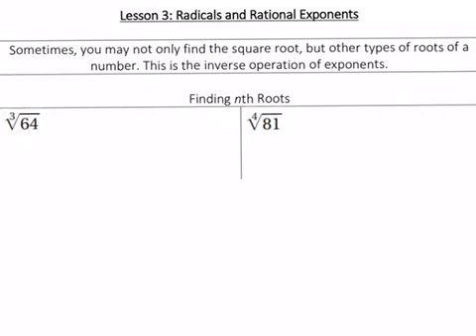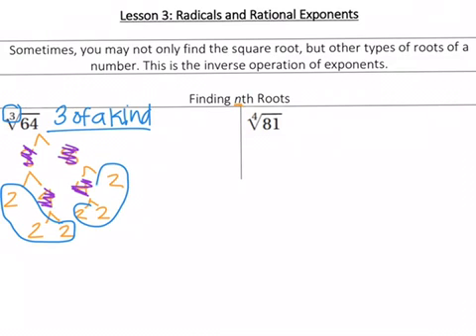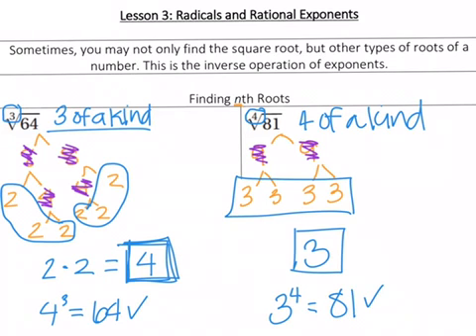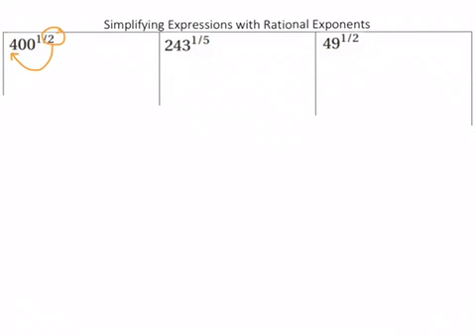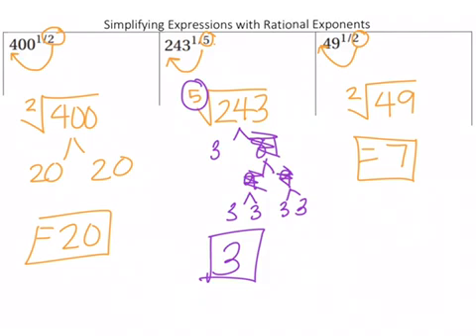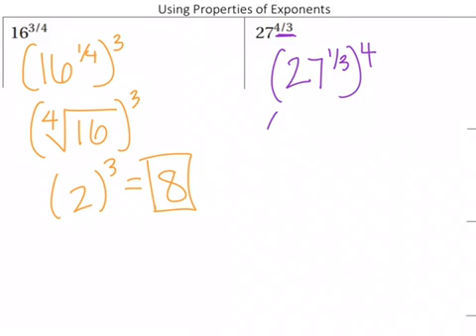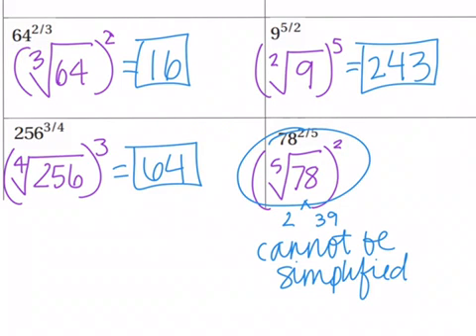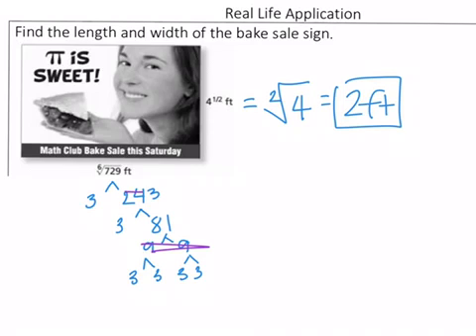Radicals: Lesson 3